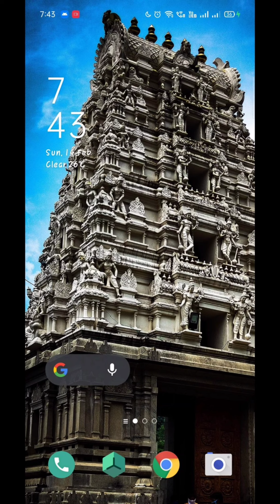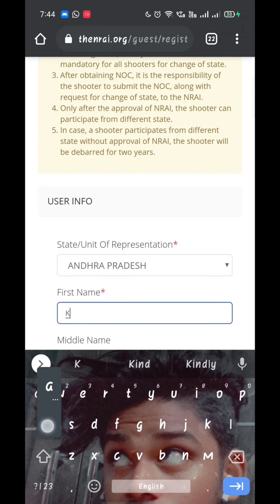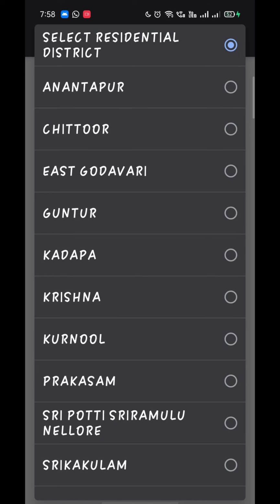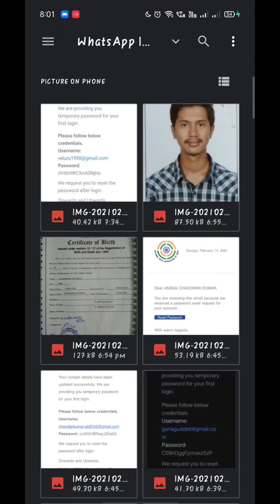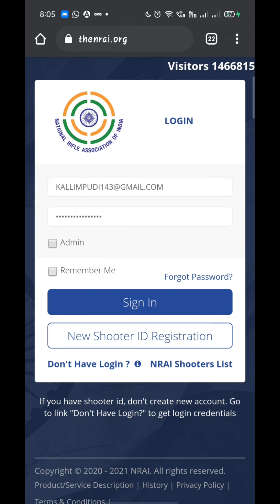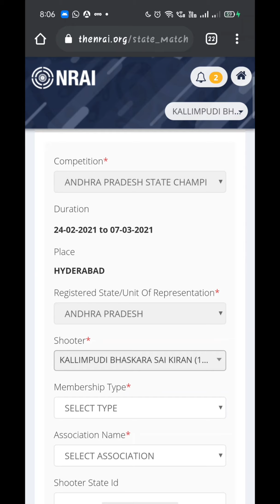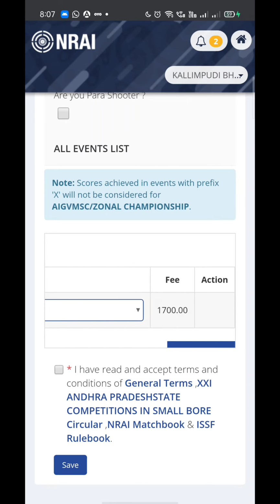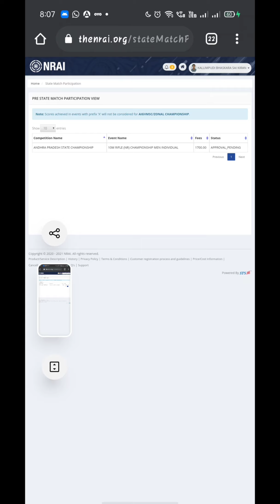tutorial for NRAI registration and ap state rifle and pistol shooting competitions ❤️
pure and brief tutorial for you guys hope all will enjoy it and Telugu video coming soon 🥰❤️